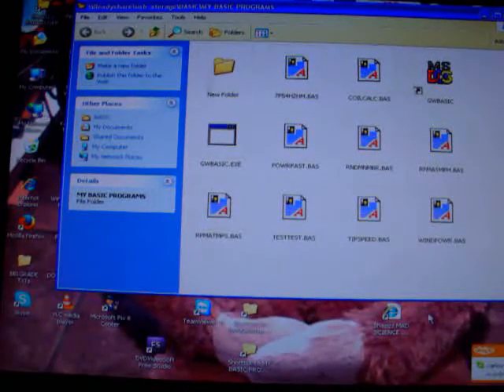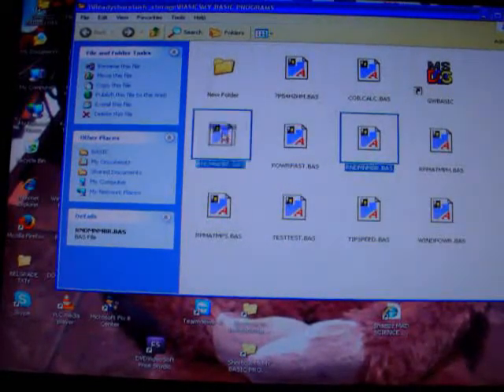CONTEST RESULTS FREE SOLAR PANEL AND CHARGE CONTROLLER GIVEAWAY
THE CONTEST RESULTS FOR MISSOURI WIND AND SOLAR'S "SOLAR PANEL, AND 10 AMP CHARGE CONTROLLER GIVE AWAY.
POWER, GREEN,RENEWABLE ENERGY, SOLAR PANEL, CHARGE CONTROLLER, CONTEST, CONTEST RESULTS, SUN, FREE, AMPS, VOLTS, WATTS, ENERGY, FREE ENERGY.